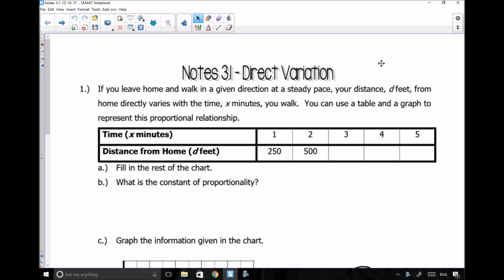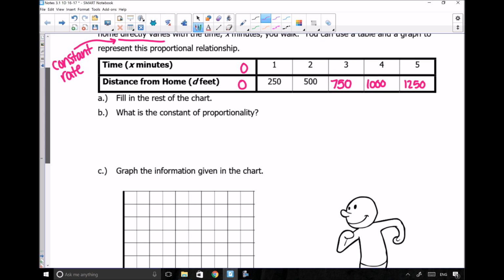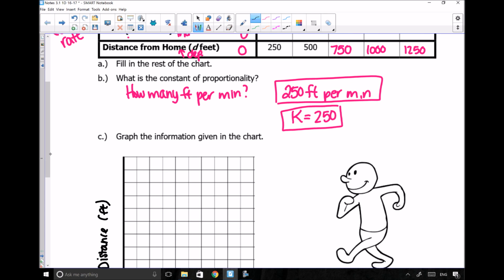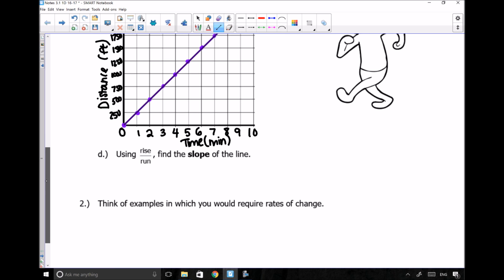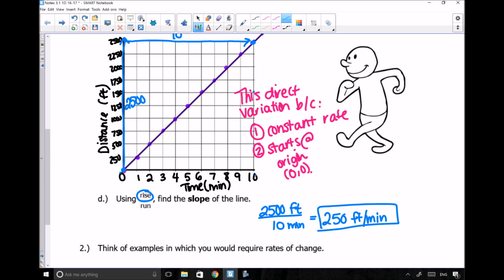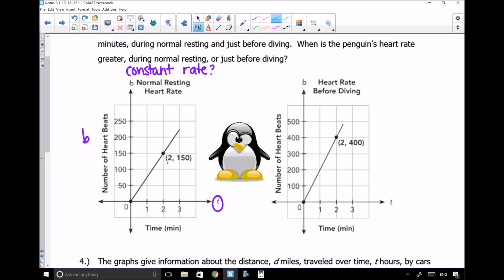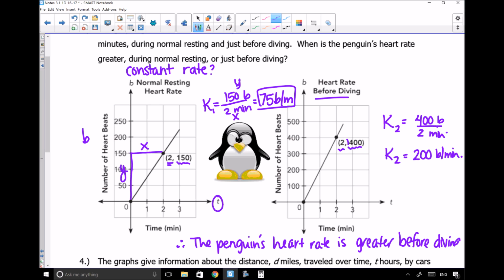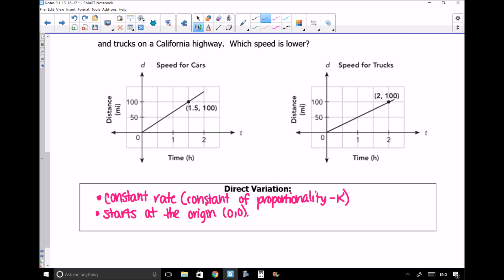Video #3.1 - Direct Variation